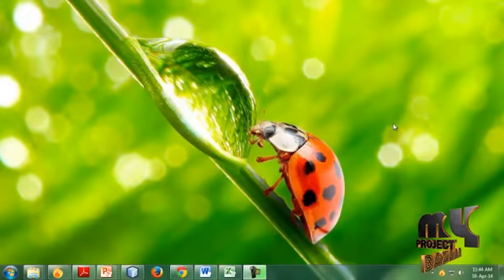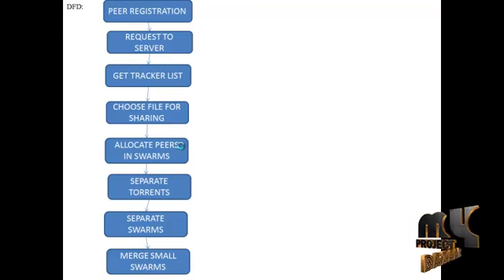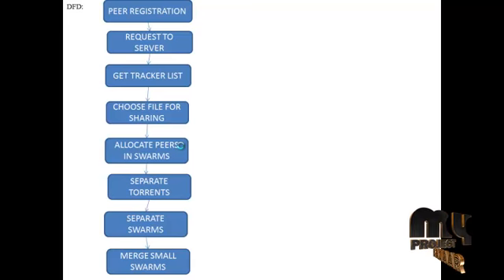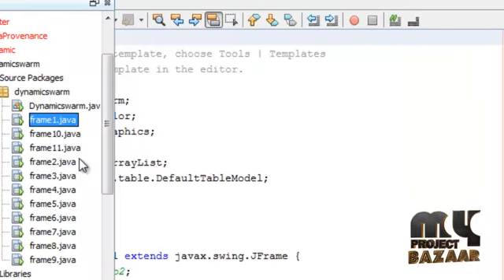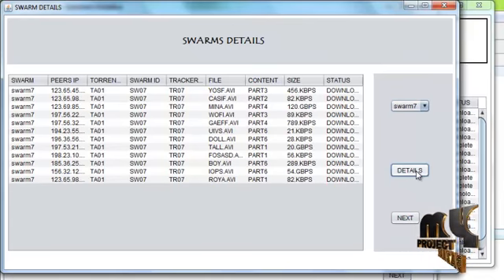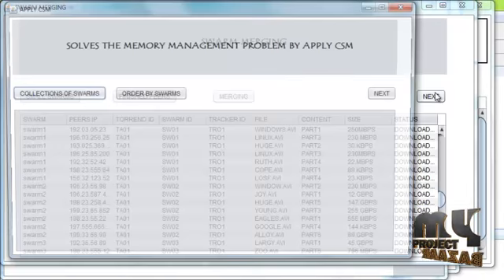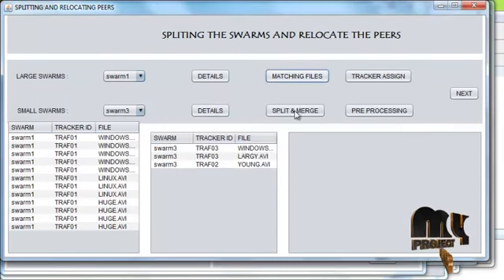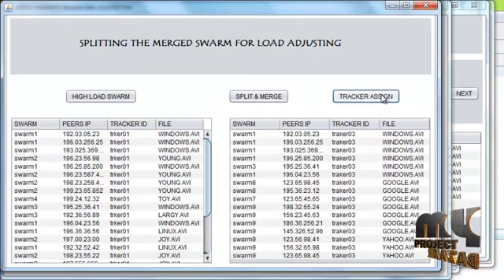Final Year Projects | Centralized and Distributed Protocols for Tracker-Based Dynamic